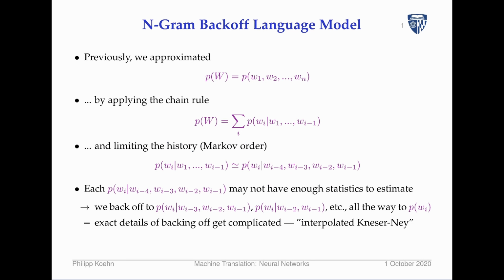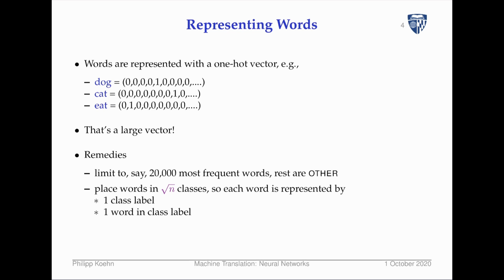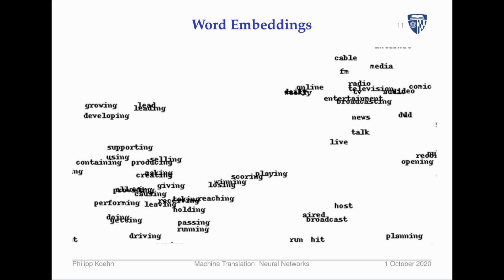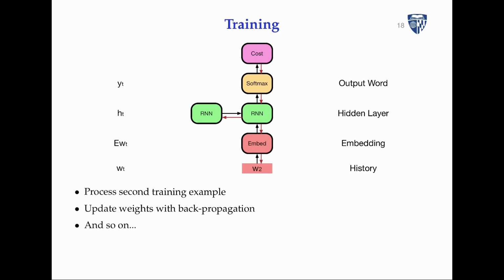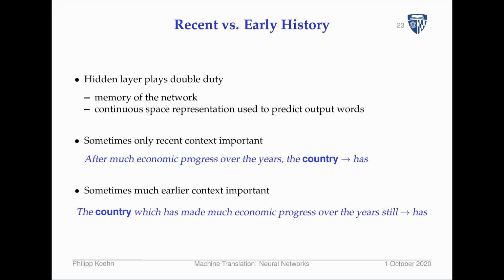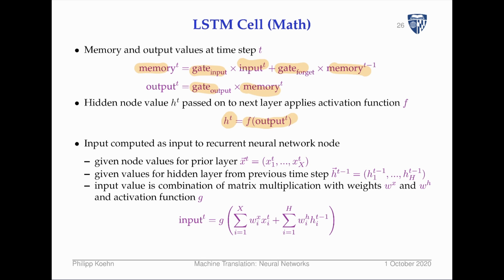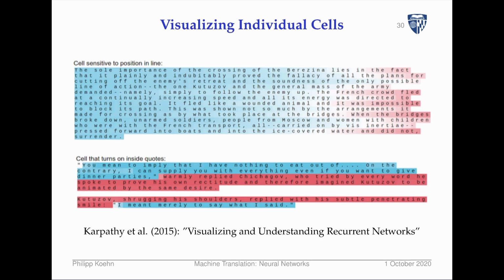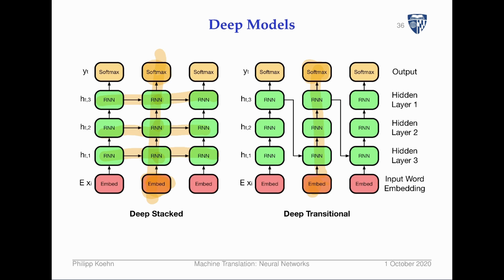Machine Translation - Lecture 10: Neural Language Models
Neural Language Model lecture of the Johns Hopkins University class on "Machine Translation".